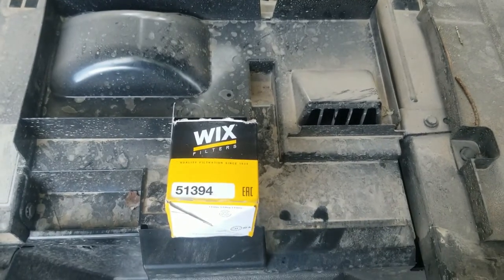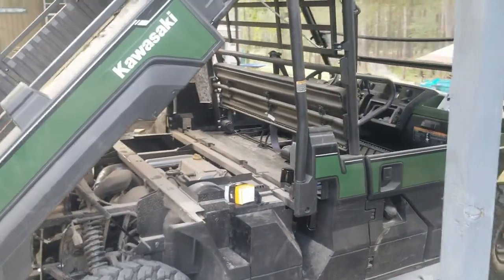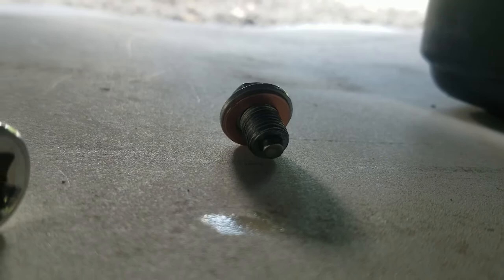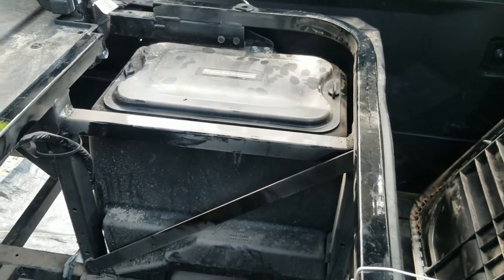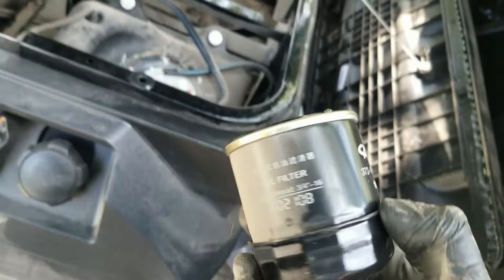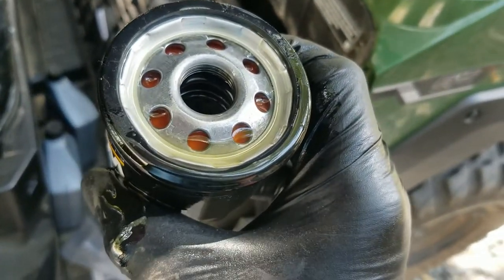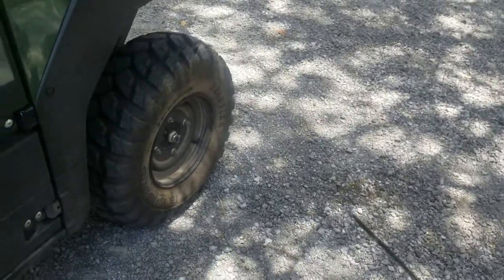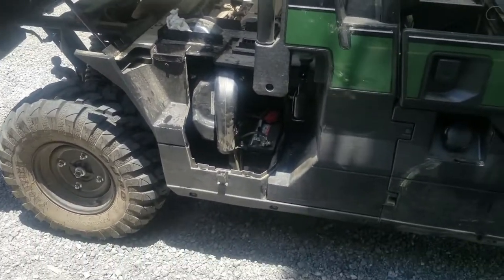First Oil Change on 2022 Kawasaki Mule FX Pro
Decided to do the first oil change myself instead of hauling it to the dealer, dropping it off, and paying for "valve adjustment" and oil change at the tune of $400.00+.

*Oil Filter:  WIX 51394
*Oil:  3 quarts of Lucas Hi-Performance Motorcycle Oil 10w-40 (semi or full synthetic)
*14mm socket for drain plug
*Funnel to fill oil
*Drain pan
*oil filter wrench
*beverage of your choice